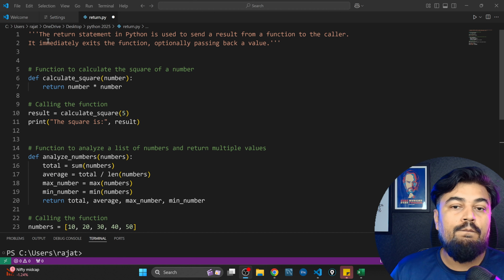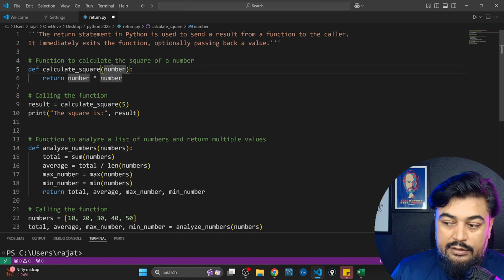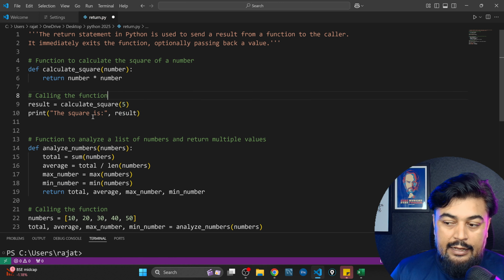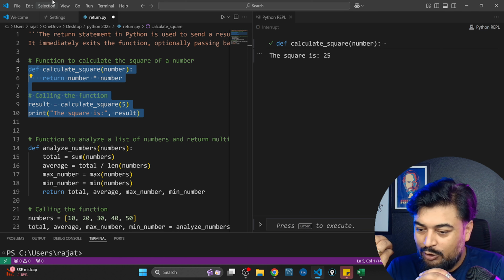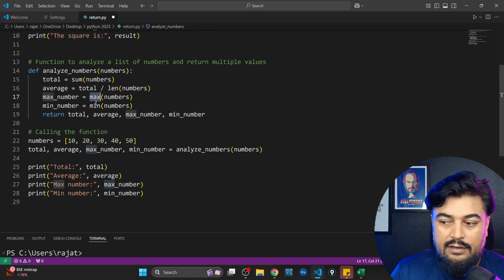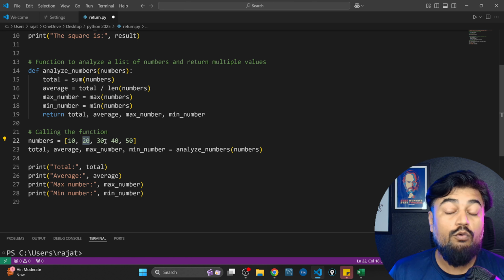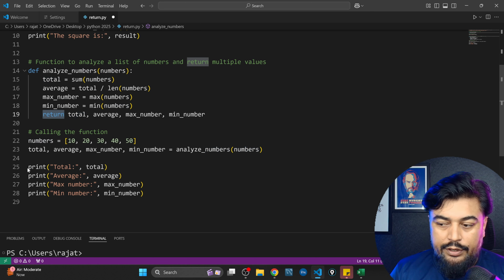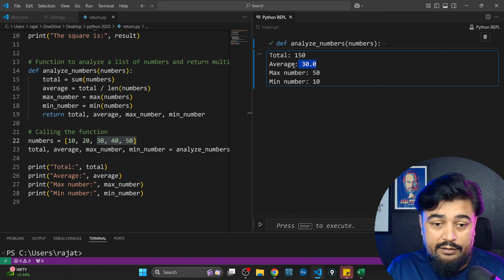24 Master Python Return Statement in 10 Minutes! 🚀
Master Python's return statement in just 10 minutes! 🚀 This tutorial breaks down everything you need to know about using return statements in functions, helping you unlock the potential of Python programming. From basic examples like calculating squares to real-world applications like analyzing lists of numbers, this video is packed with actionable coding tips to enhance your skills. Whether you're preparing for an interview or sharpening your coding abilities, mastering Python’s return statement is a game-changer.

Join your host, Rajat, as he guides you step-by-step through key concepts, practical examples, and best practices. With years of programming expertise, Rajat ensures that even complex topics are simplified for beginners while still providing depth for advanced learners. By the end of this tutorial, you'll confidently use return statements to pass values, build logic, and work with functions like a pro.

Let’s grow together as a community of tech learners and take your Python coding skills to the next level. 🔥

CHAPTERS:
00:00 - Introduction
00:44 - Square of a Number Example
03:55 - Statistical Values from List Example